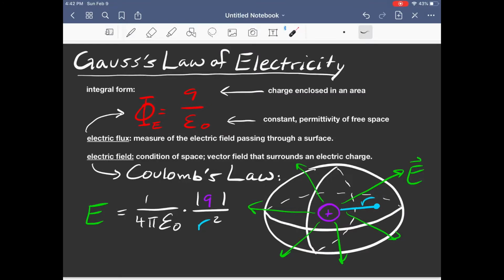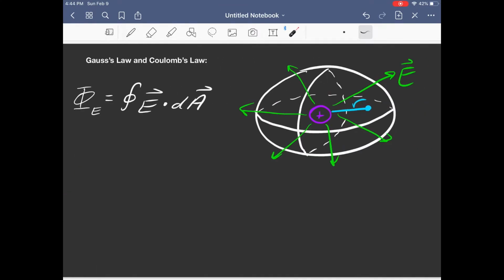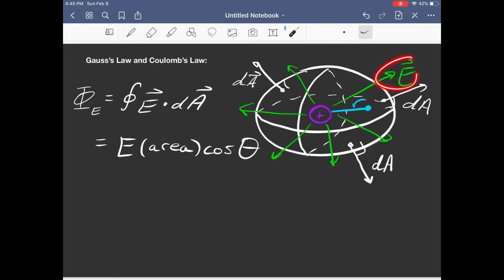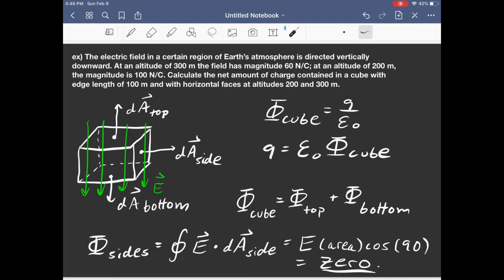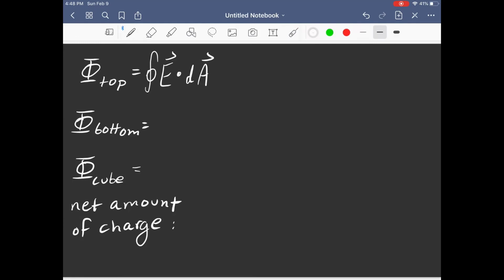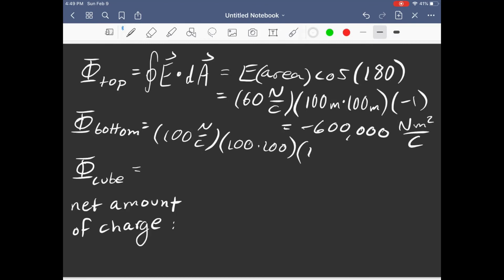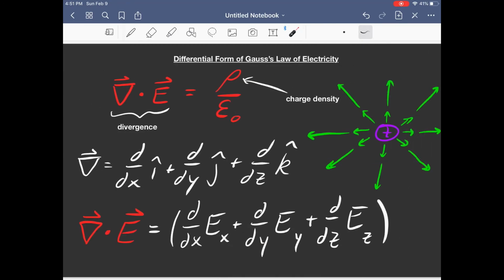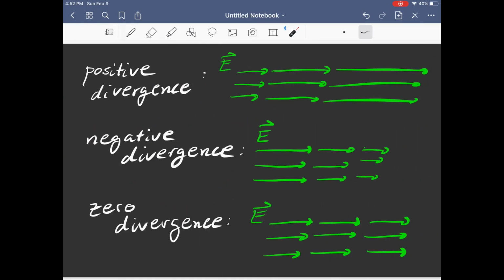Gauss's Law of Electricity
This video describes the first of the four Maxwell's equations: the Gauss's Law of Electricity.